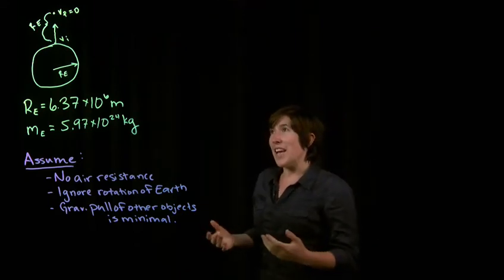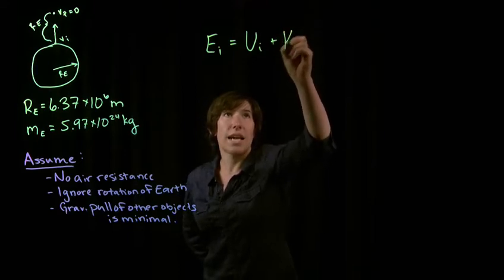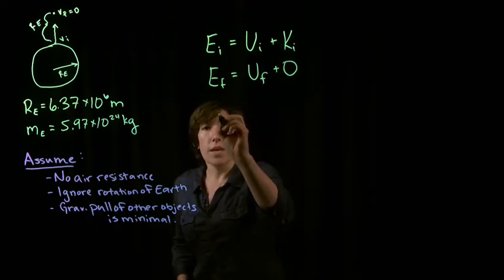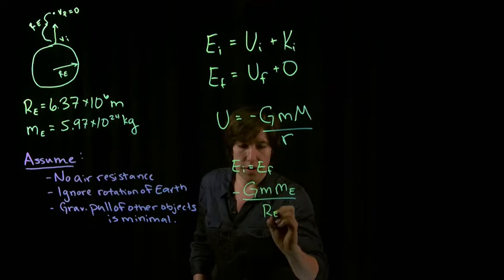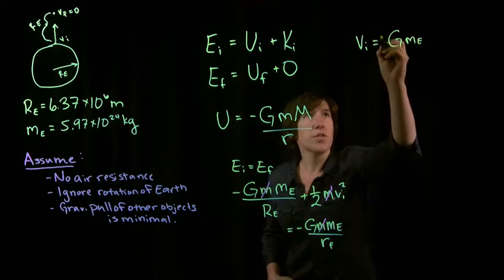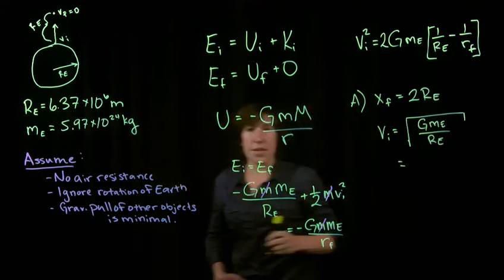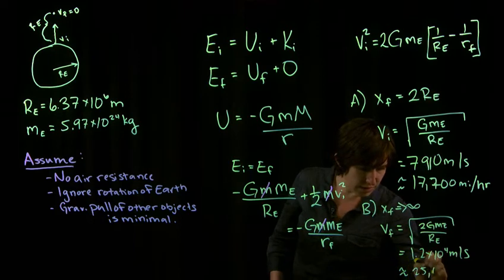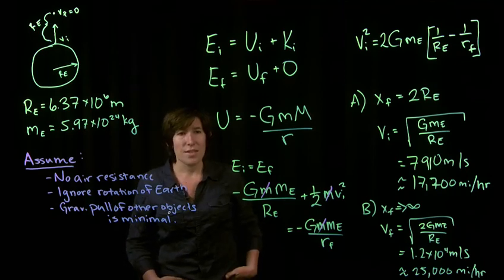Gravitational Potetntial Energy Example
In this video, I analyze a system utilizing gravitational potential energy.